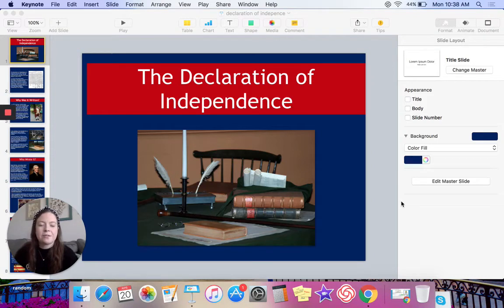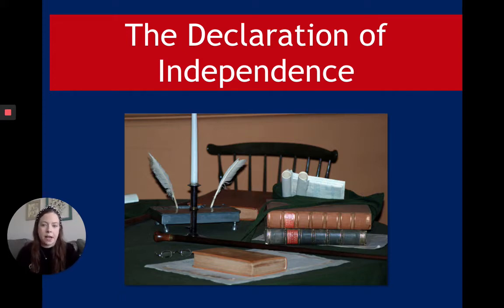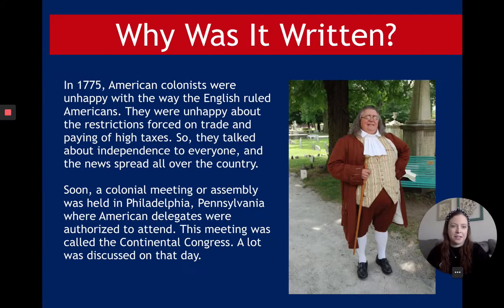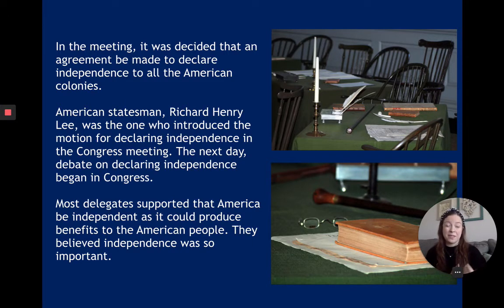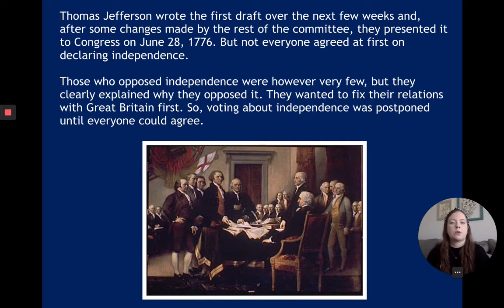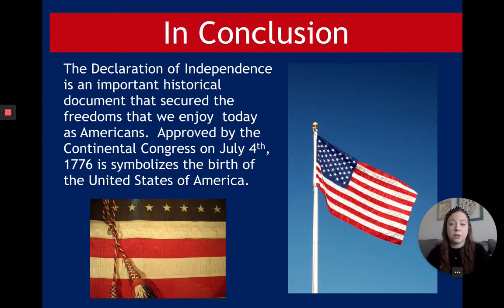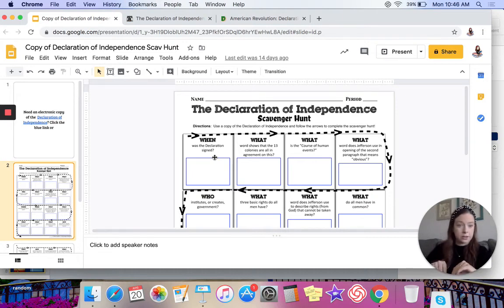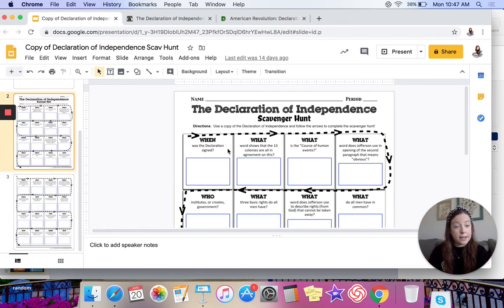Intro and Instructions Work 4:20